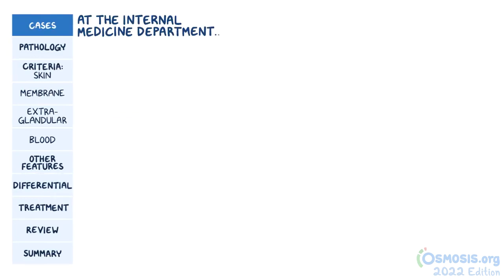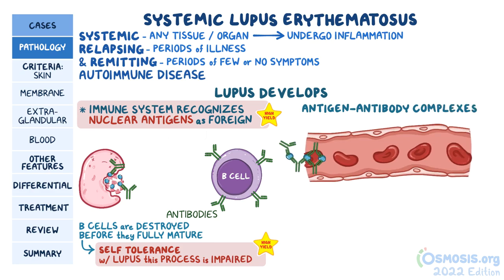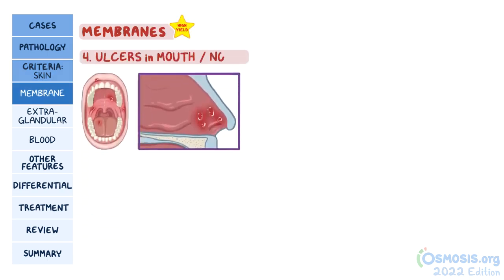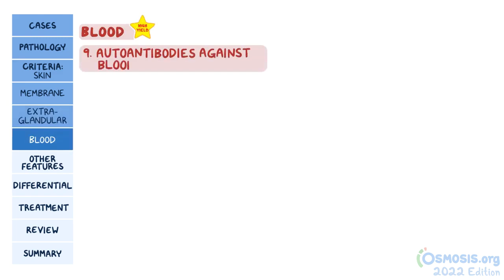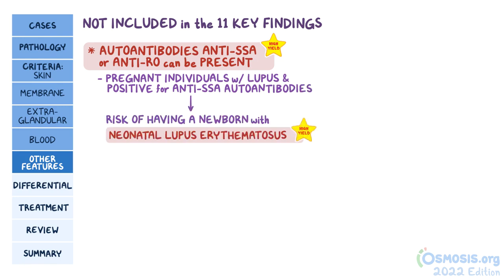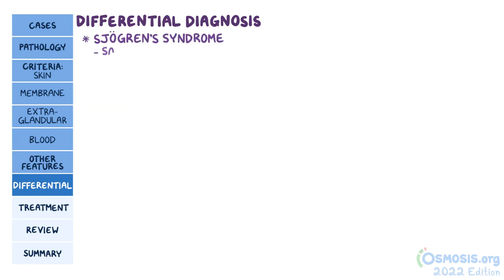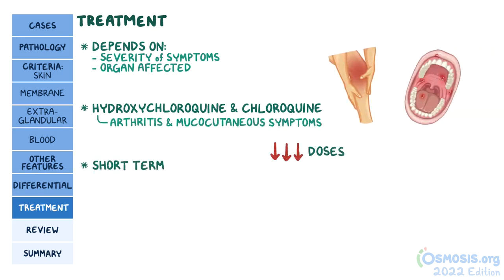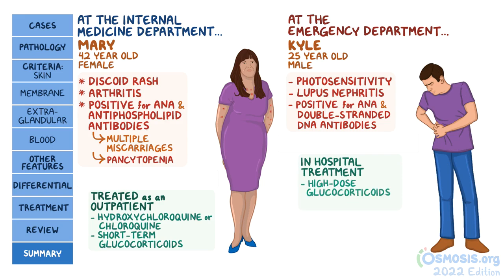Systemic Lupus Erythematosus (SLE) | Osmosis Pathology Review